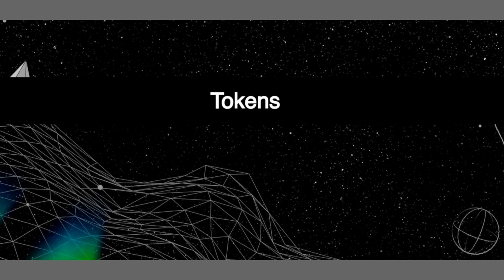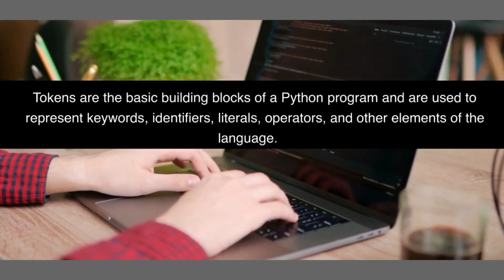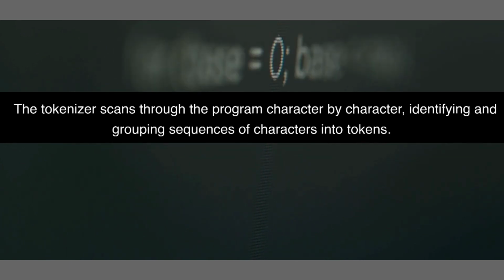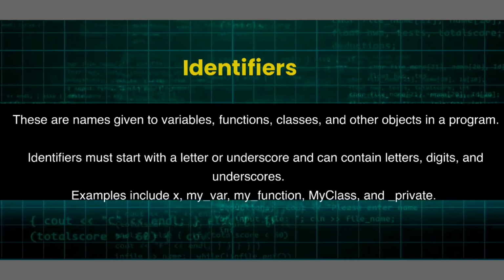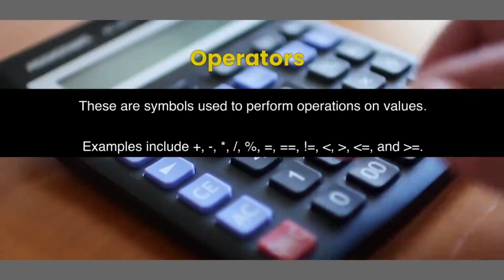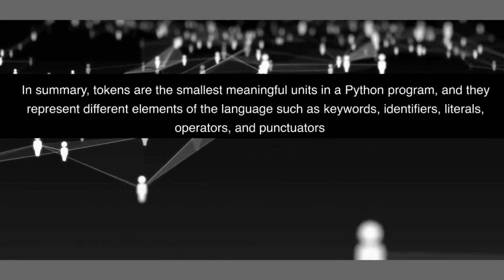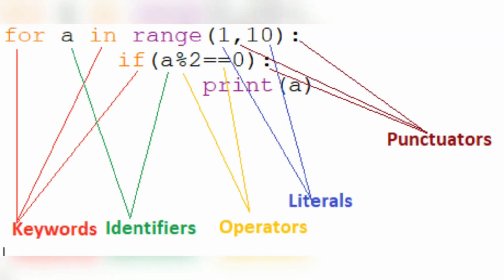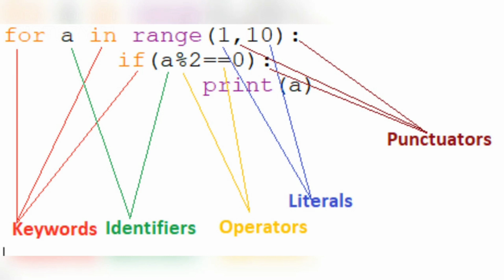Tokens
Token is a small unit of a program.